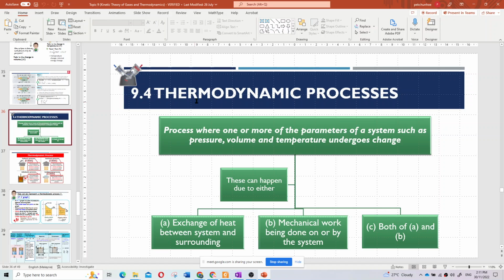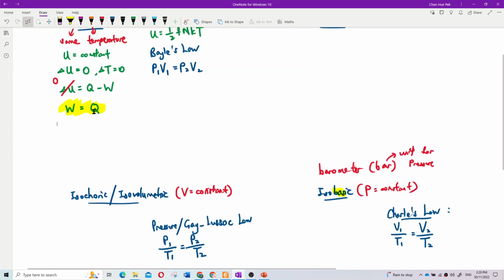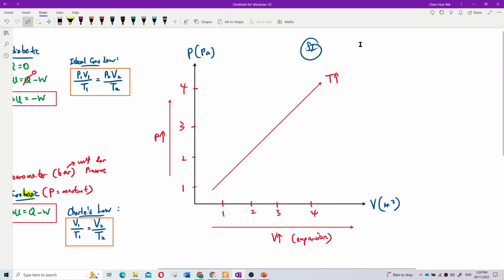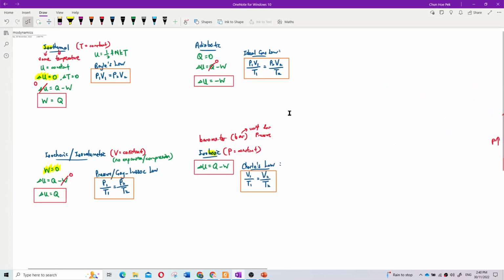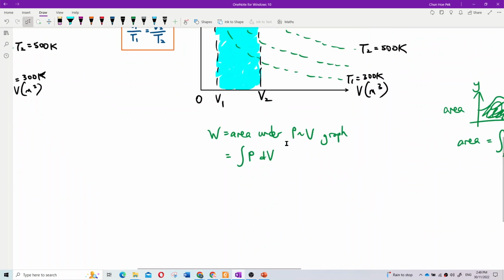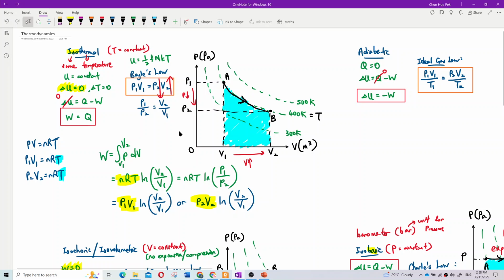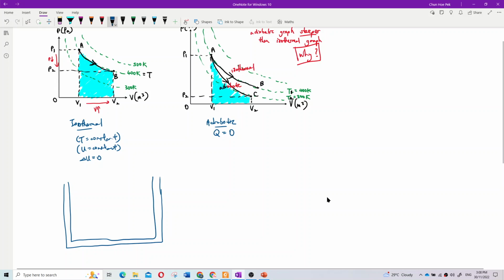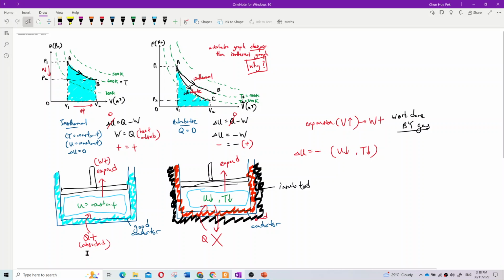Matriculation Physics: Thermodynamics (New Video)